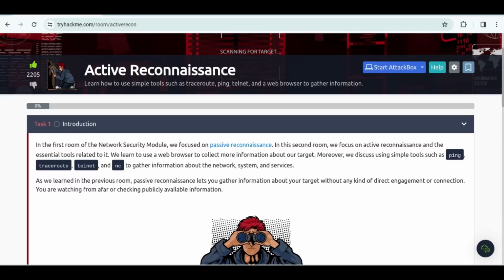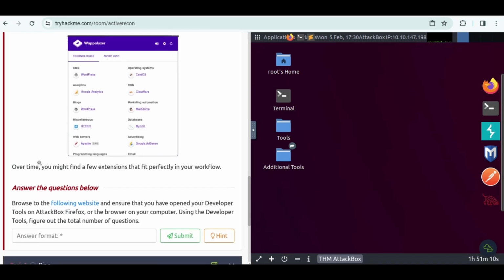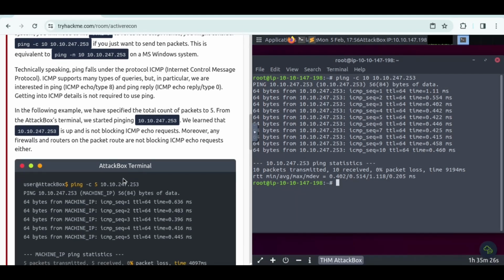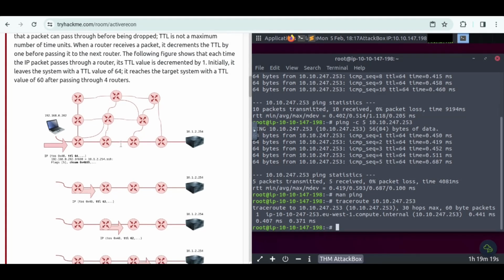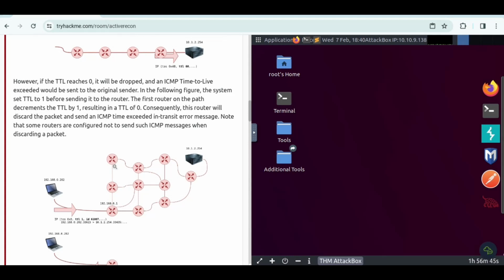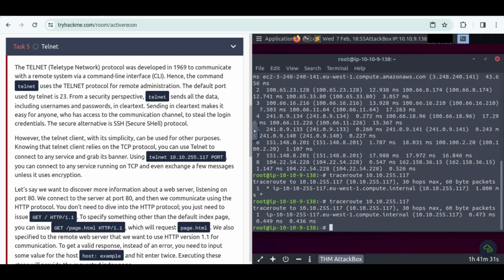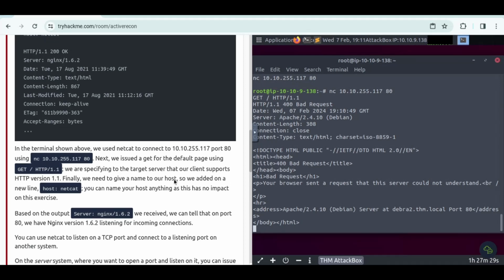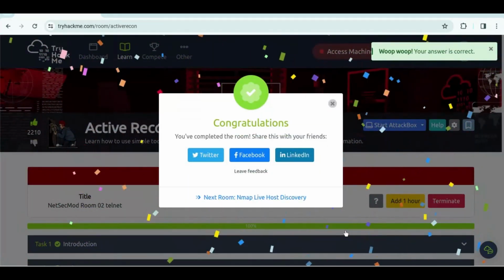Try Hack Me: Active Reconnaissance